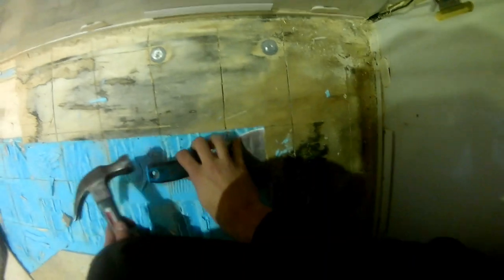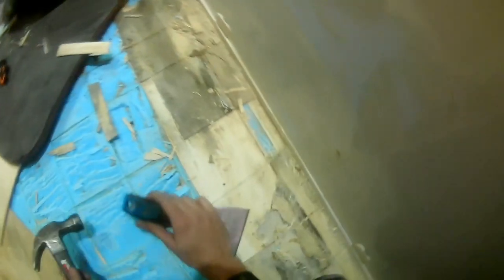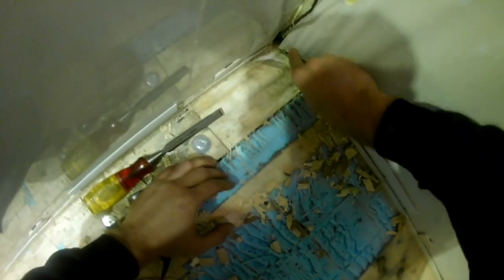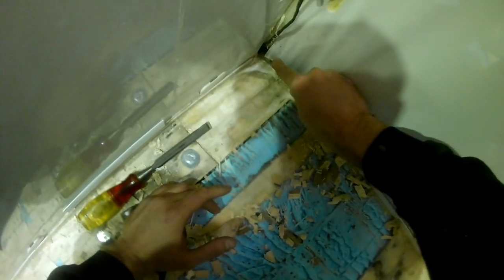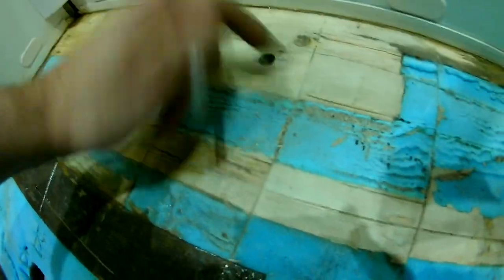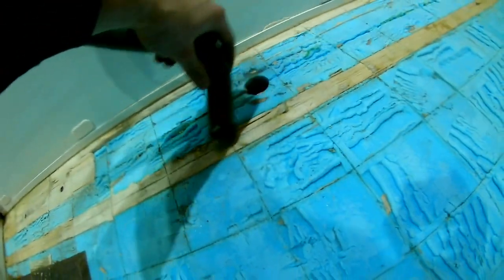How to repair Caravan Damp : Bailey Pegasus damp repair (part one)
How to repairs Caravan Damp Part-1-Bailey Pegasus damp repair

Hello YouTubers!! welcome to CaravanCare. In this video I will show you How to repair Caravan damp! Hope you all enjoy the Bailey damp repair video.Water ingress was due to toilet locker not being sealed properly and top corner knuckles in the alu tech design not sealed also.This tutorial is great for anyone who's warranty has ran out and wishes to do the repair themselves.This tutorial could also just be for educational purposes. Or just to find out what gets done to justify the cost of the repairs

caravan damp repair,
Bailey damp repair,
caravan repairs,
Bailey Pegasus damp repair
Bailey
Pegasus damp repair
how to repaair caravan damp

I hope that you keep up with the weekly videos I'll be posting on the channel
PLEASE

Thanks, Caravan care